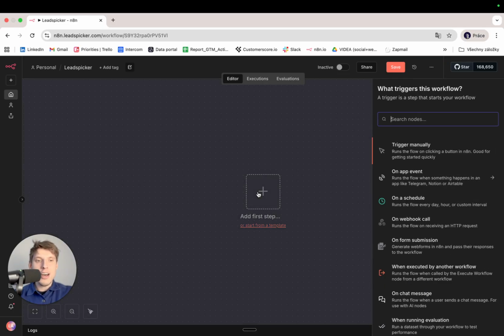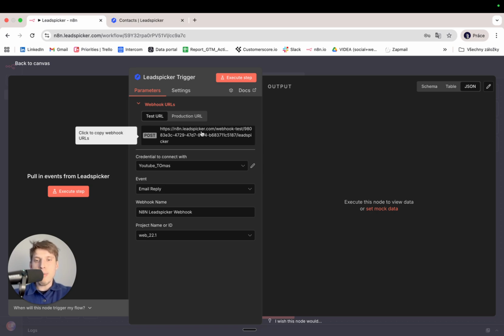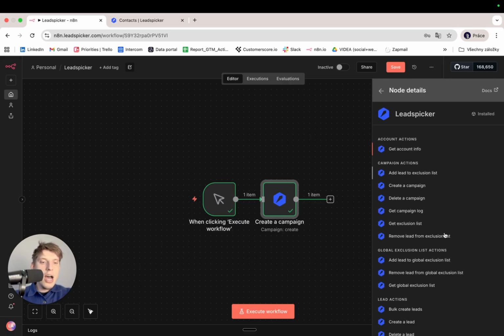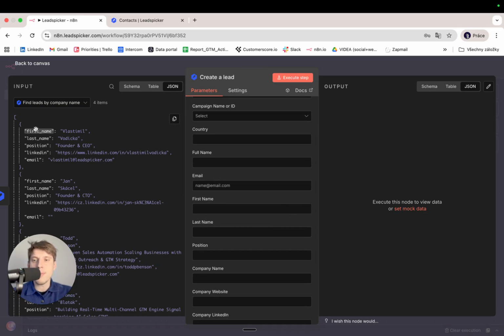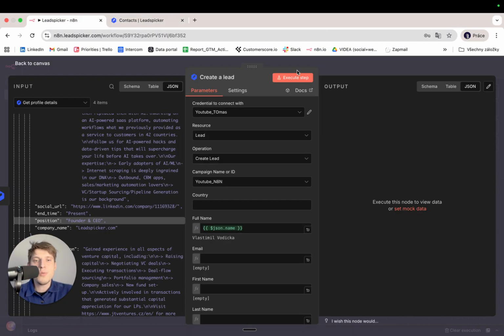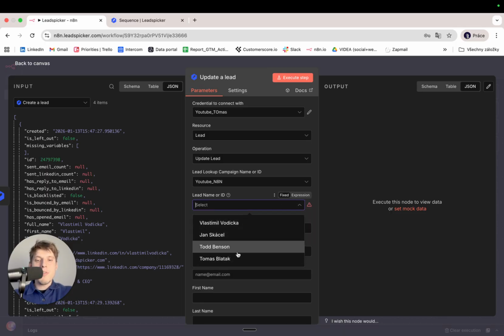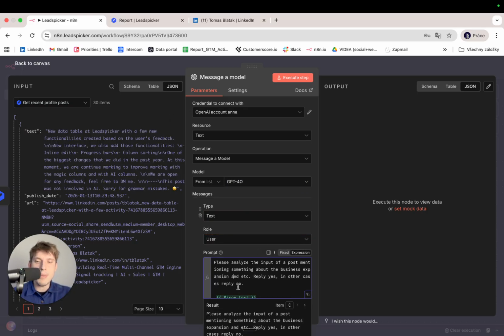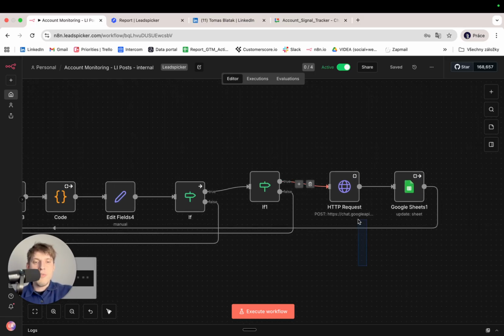How to use Leadspicker nodes in n8n 🤔 (sales, automation, cold outreach)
In this video, we are showing how to use the Leadspicker nodes in the platform n8n. Leadspicker is a sales engagement platform that tracks buying intents across multiple social platforms.

This video is focused on showing how to manage Leadspicker over an N8N. How you can set up agency operations with Leadspicker in any N8N. How to track the signals in n8n over the Leadspicker notes.

We are also looking for the N8N creators that will build the workflows on top of our API feel free to reach to us on